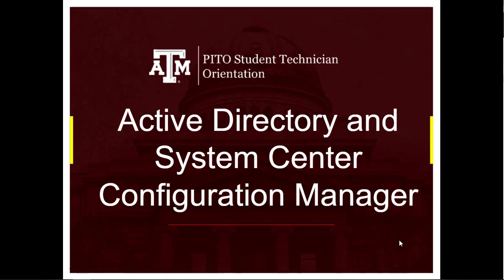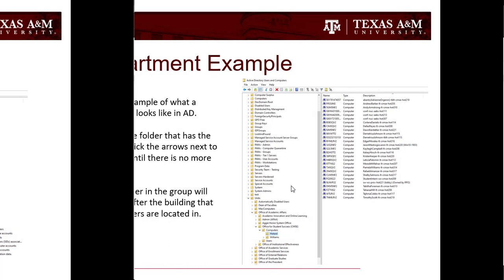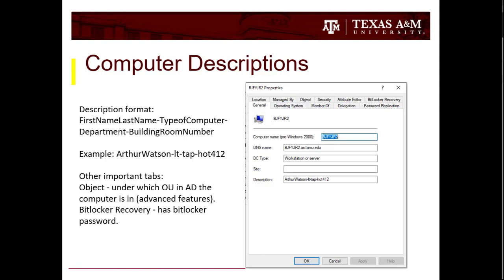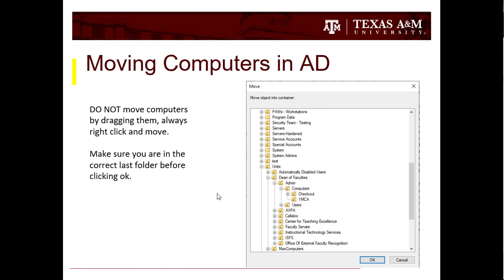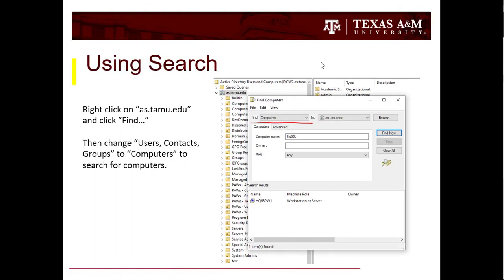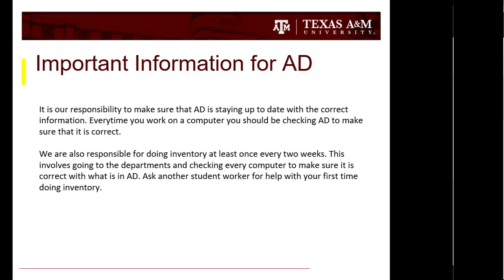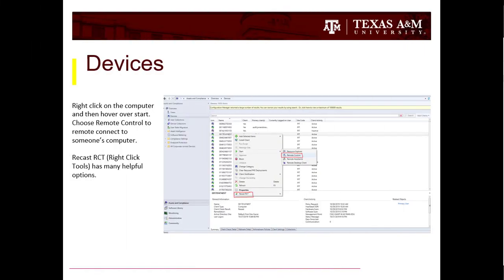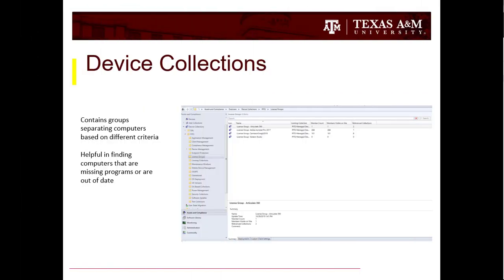Active Directory and SCCM Video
Video orientation for Active Directory and SCCM